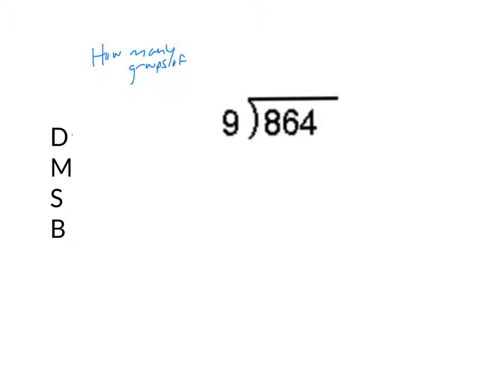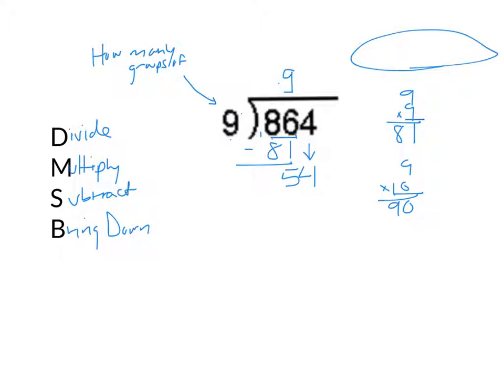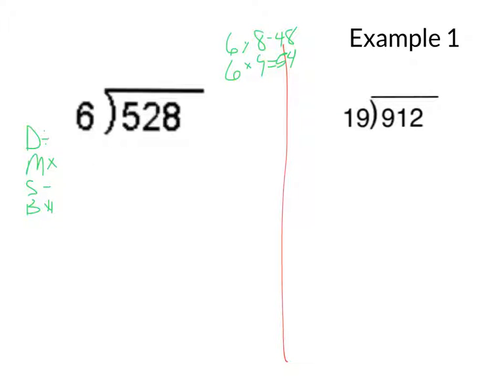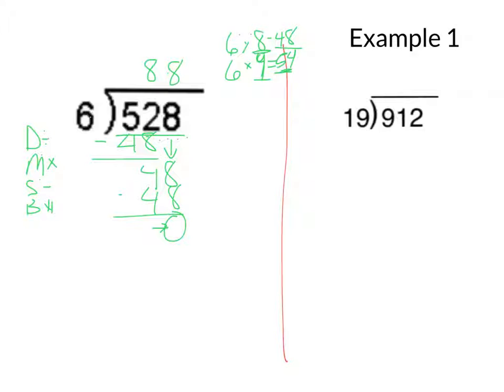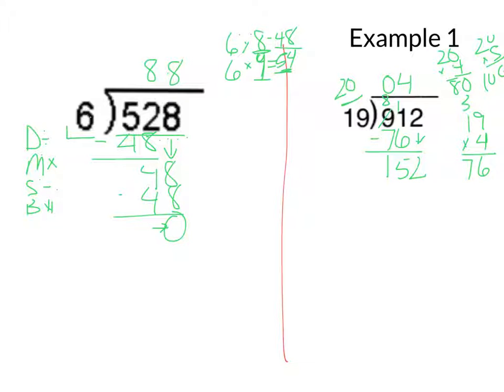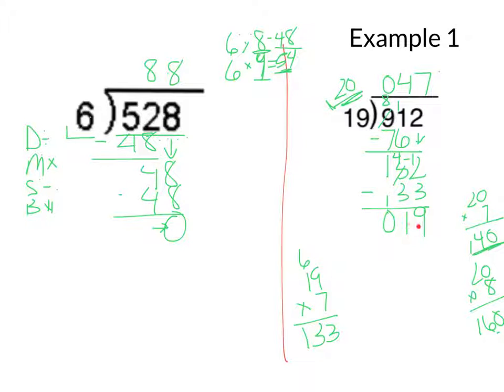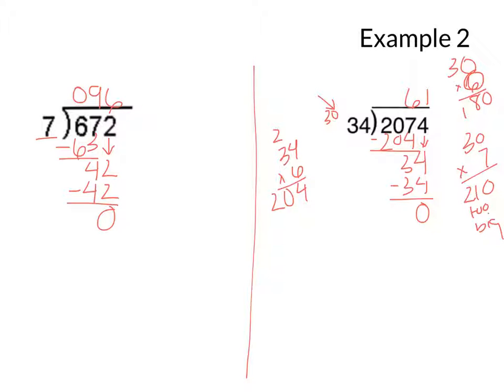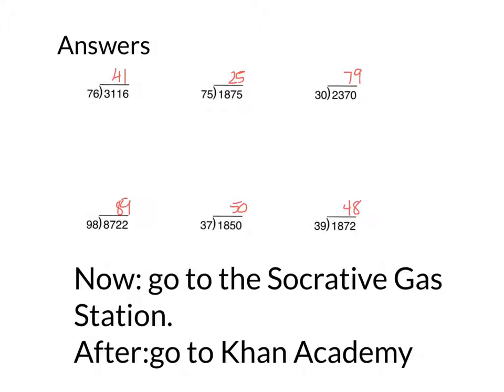3-4 and a Half- Long Division